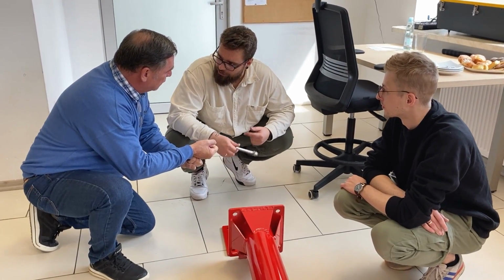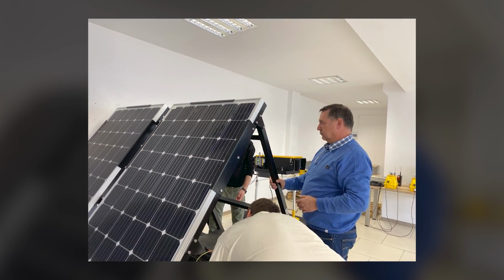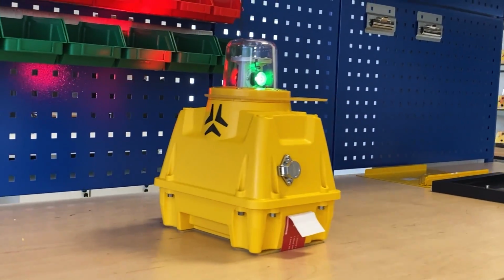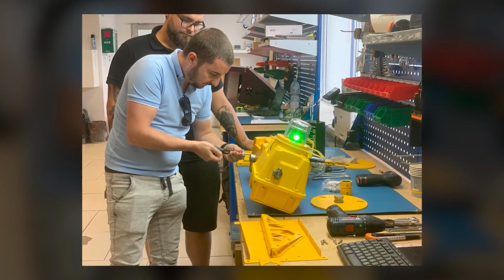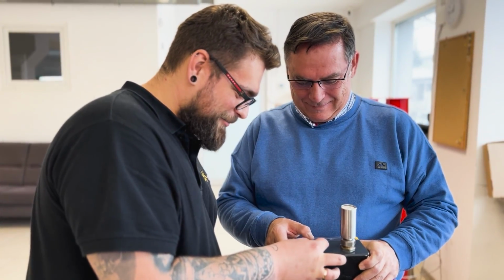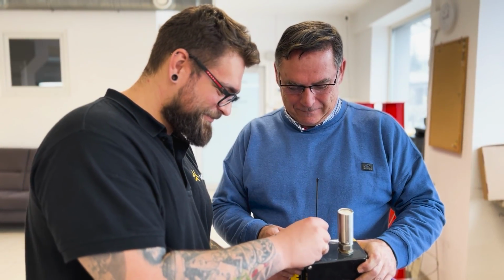S4GA Centre of Excellence - How to Get Practical Knowledge in S4GA Airfield Lighting Systems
Visit the S4GA Centre of Excellence in Poland for top-notch airfield lighting training. Your crew can efficiently use our equipment and improve operational success:

- Master the installation and troubleshooting of S4GA equipment.
- Prepare your team to pass the commissioning test.
- Receive tailored training for different product lines and difficulty levels.